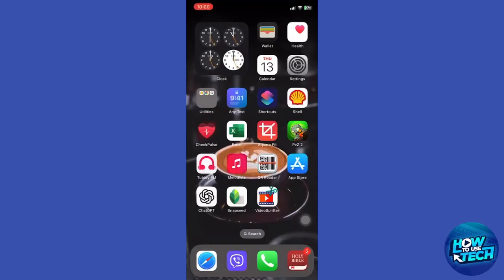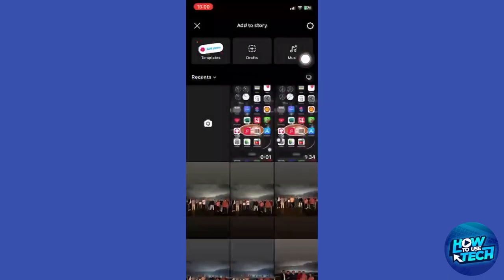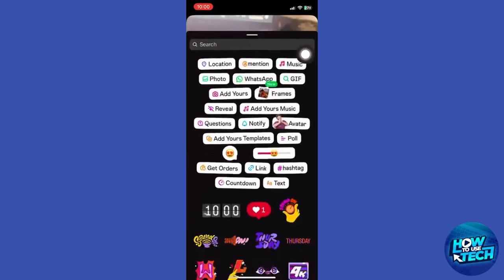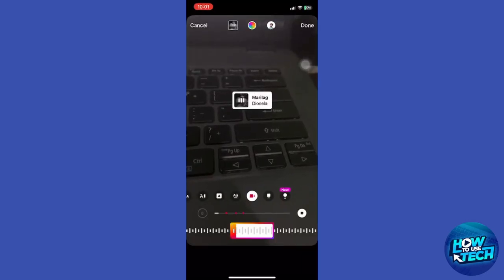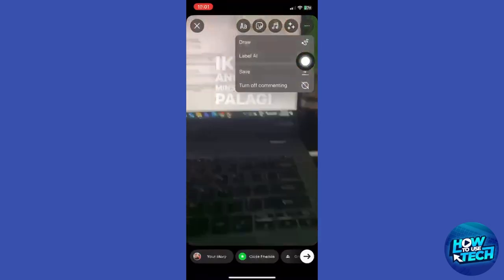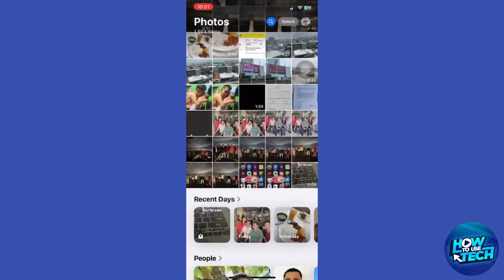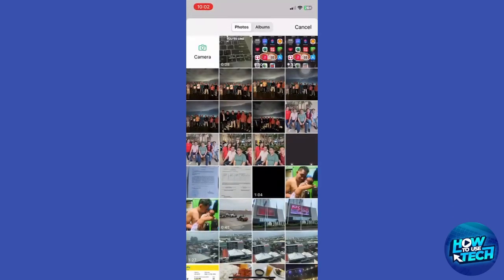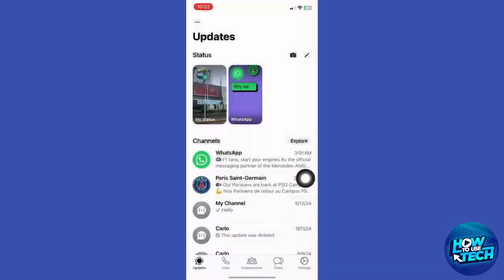How to Add Music to Status on Whatsapp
In this video , I will show you How to Add Music to Status on Whatsapp. The method is very simple and clearly described in the video.